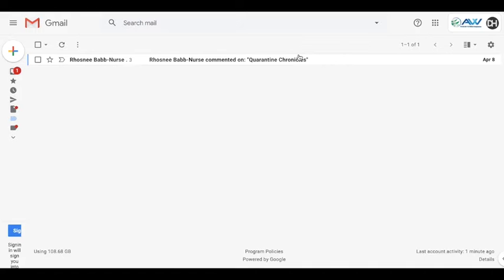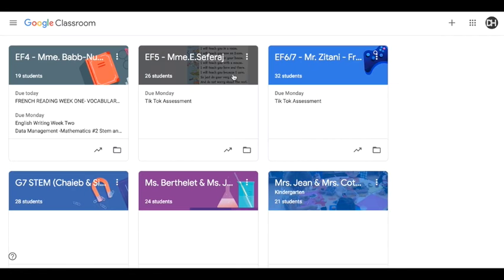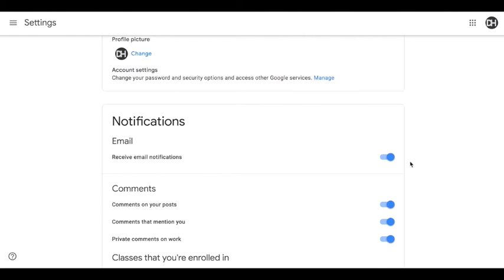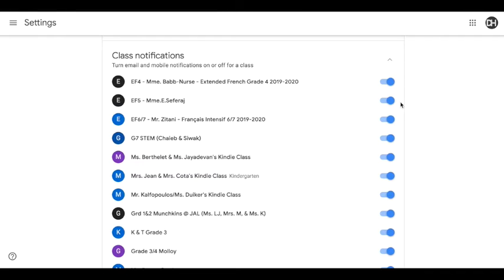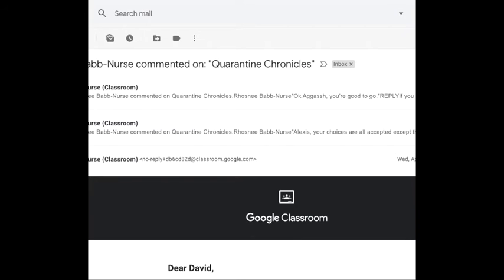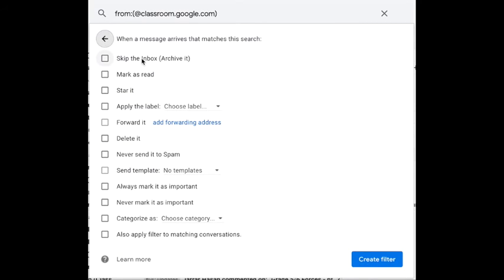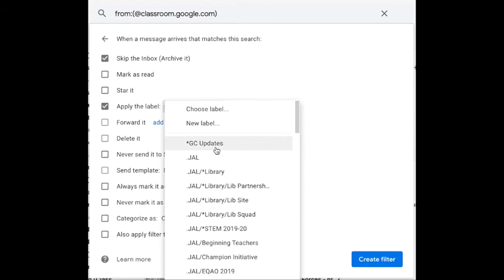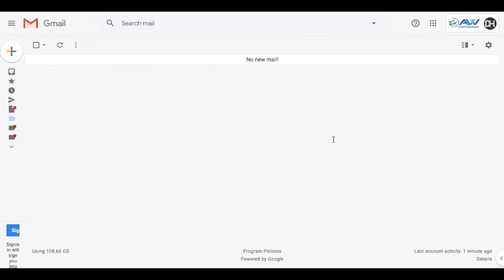Disabling Google Classroom Notifications | Workflow Workshop